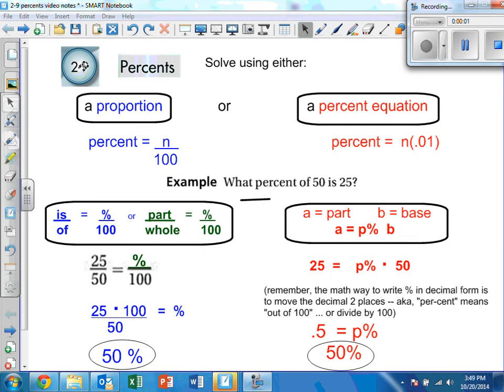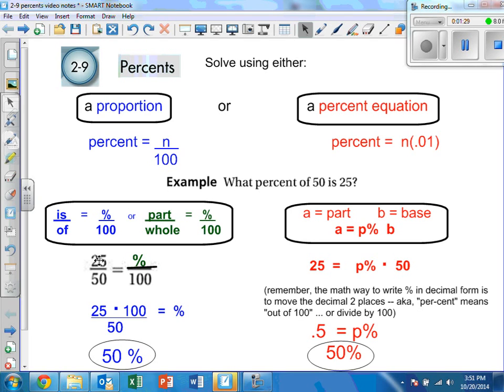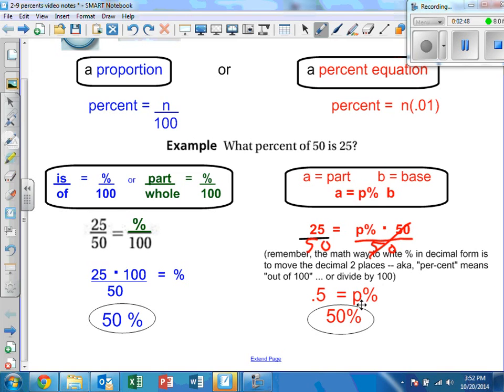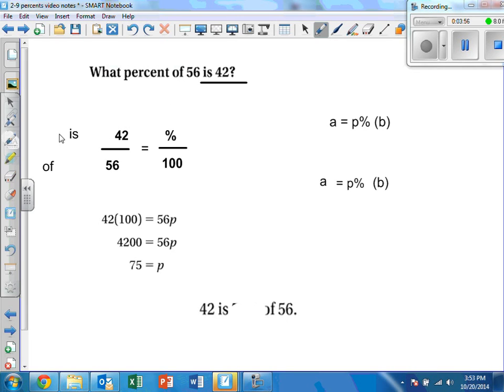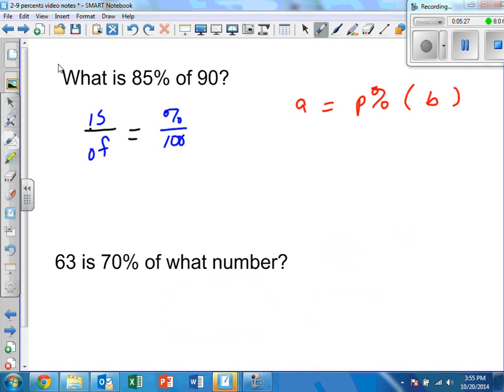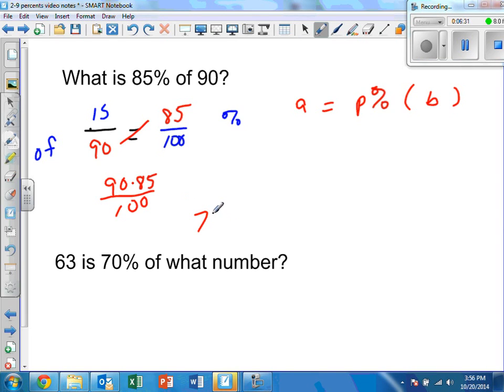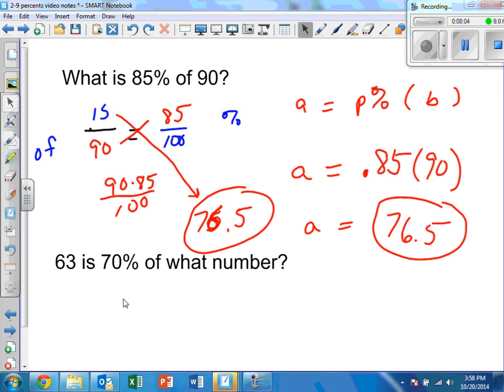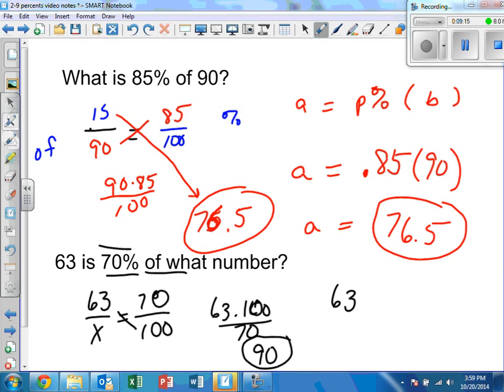2-9 alg1 percents